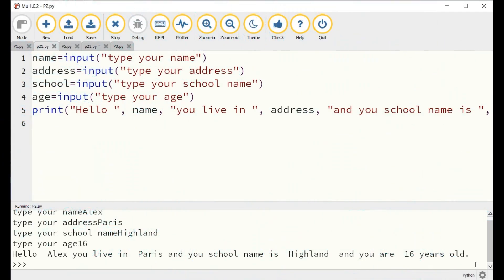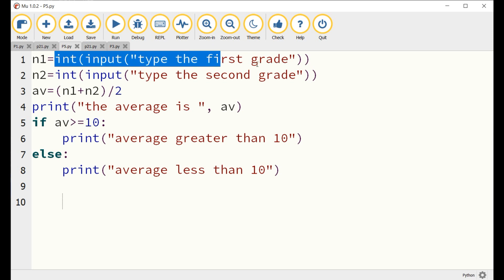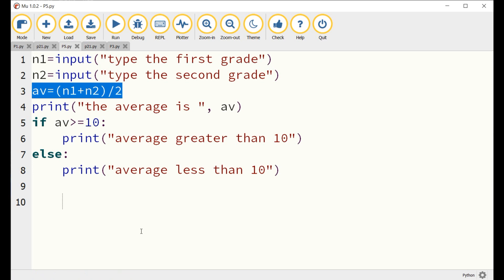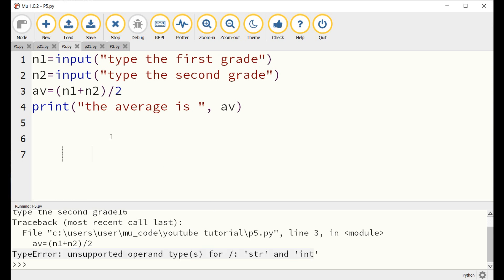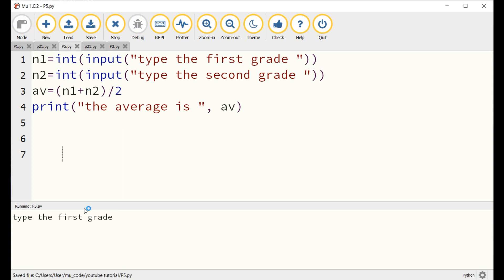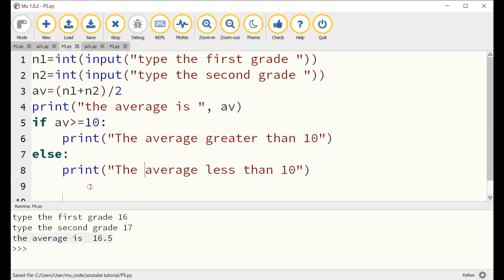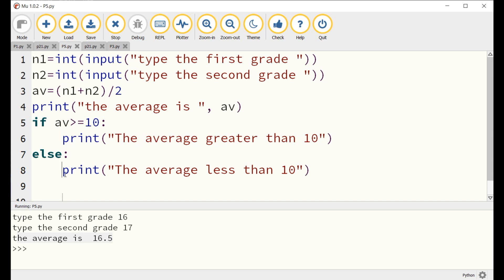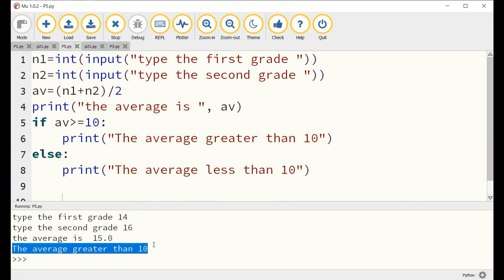Python Lesson 5 for Grades 10 to 12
A comprehensive course in Python for the books Right Click.